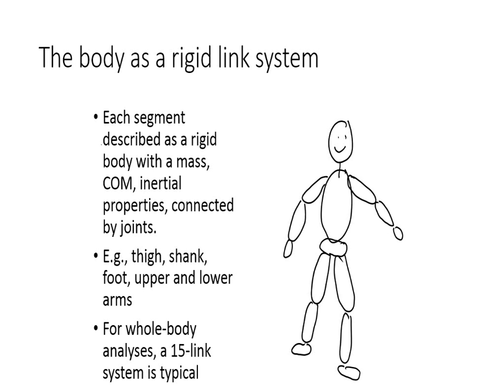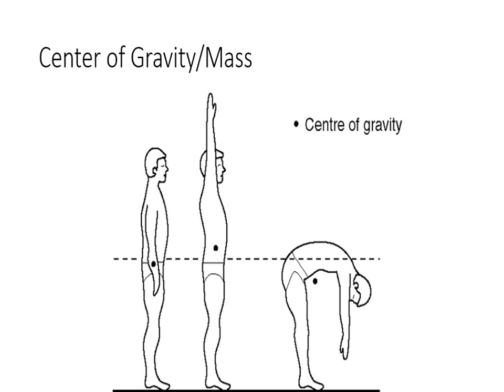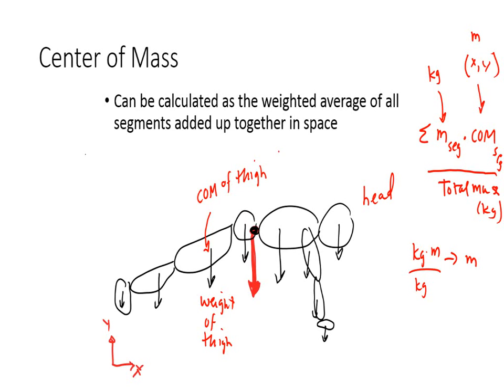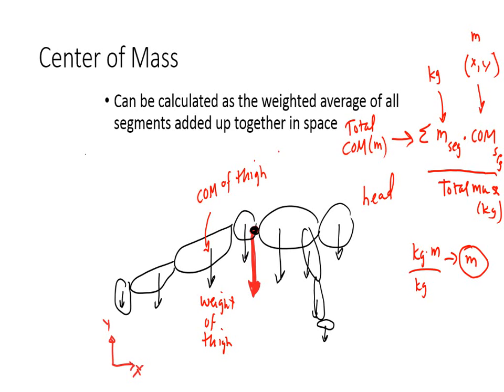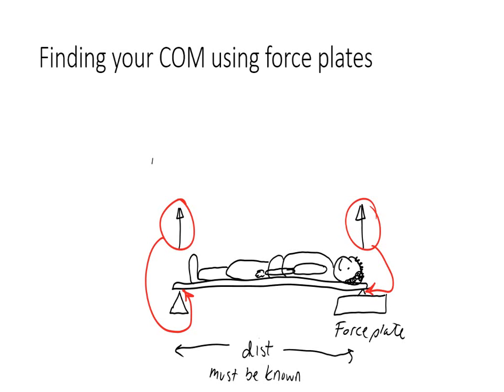Video Lecture - Center of Mass